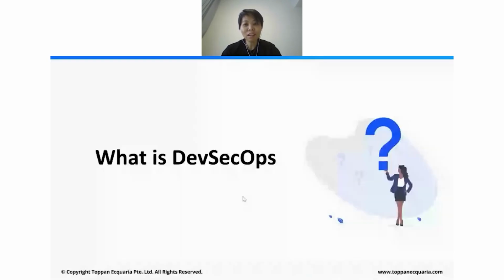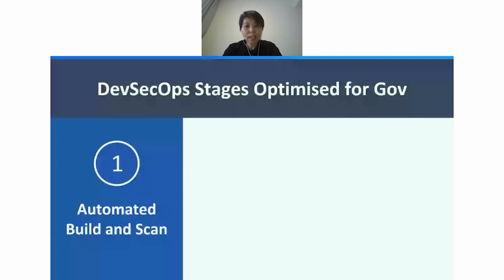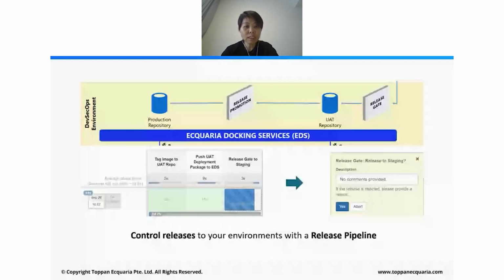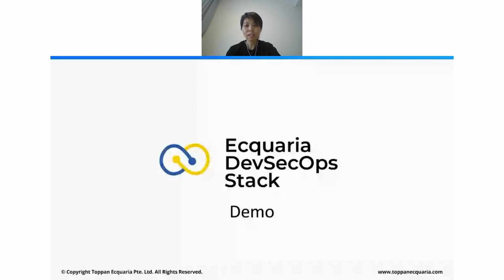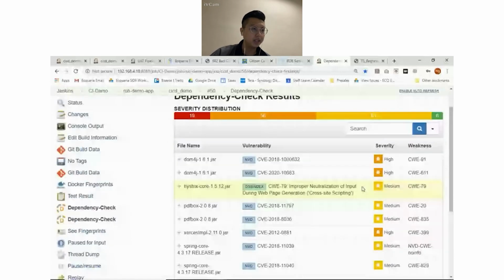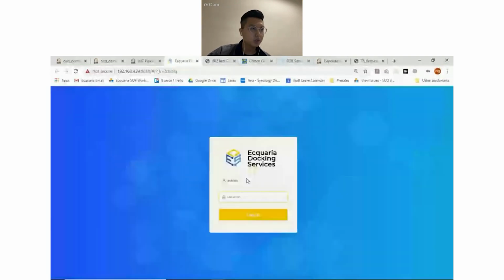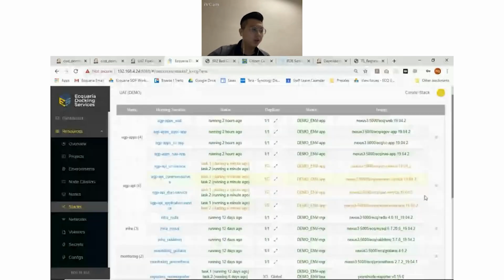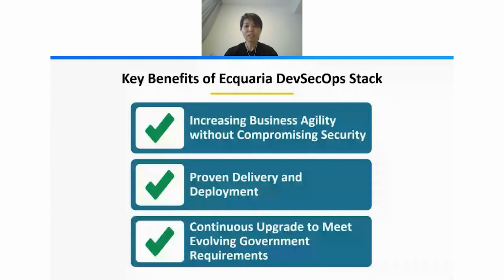Gov@Cloud Webinar Series Ep 2: DevSecOps - Digitalising Your Software Delivery Process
This is a video recording of the Gov@Cloud Webinar Episode 2: DevSecOps - Digitalising Your Software Delivery Process. For more information on complete DevSecOps Stack designed for governments
This Gov@Cloud series is designed specifically to cater to the public sector officers looking to deploy government-compliant systems in the public cloud.

In the process of migrating various government systems onto the public cloud, we notice an increase in security complexity and IT infrastructure. How do we strike a right balance between “fast deployment” and “security” in the public sector given the stringent security guidelines and policies, internet-intranet separation and various government environments?

Security and quality should not take a backseat as we race to increase release velocity, especially so in government systems. And implementing DevSecOps is vital to ensure this. This webinar covered:

1. Different DevSecOps Stages Optimised for Government
2. The Missing Piece: Automated Deployment and RollBack
3. Managing Operations with Containers and Monitoring